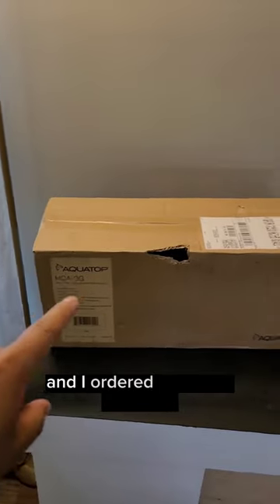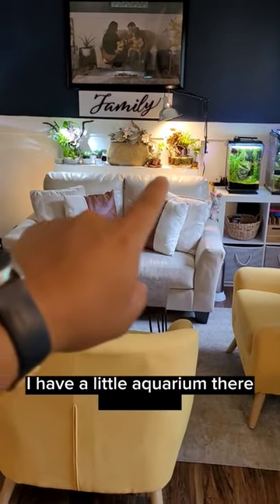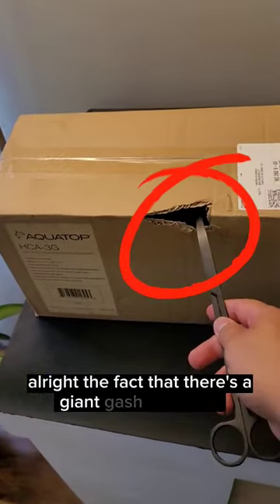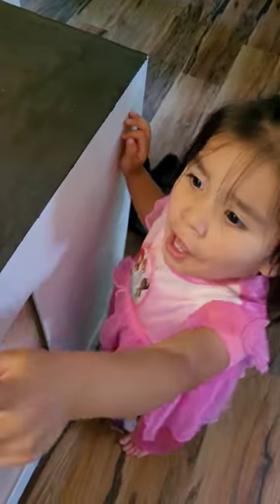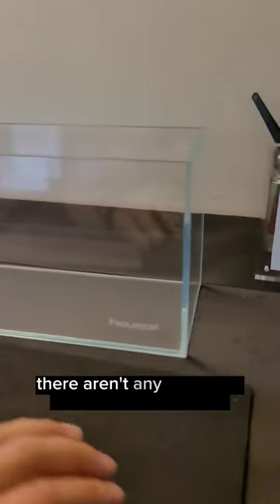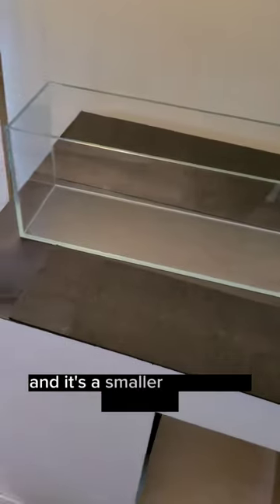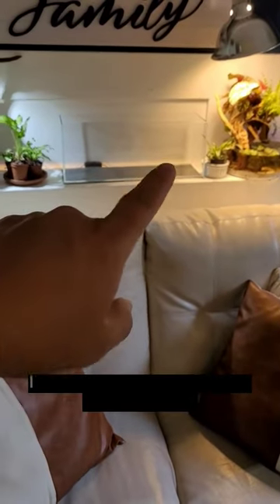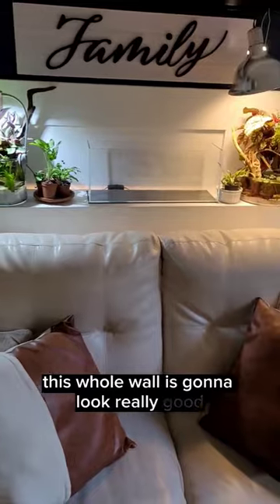New Shallow Bookshelf Aquarium